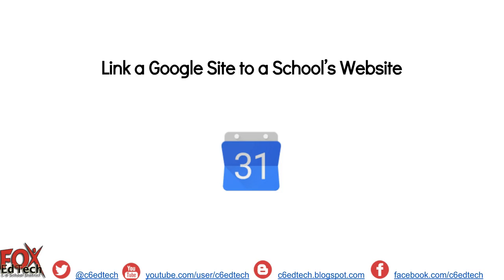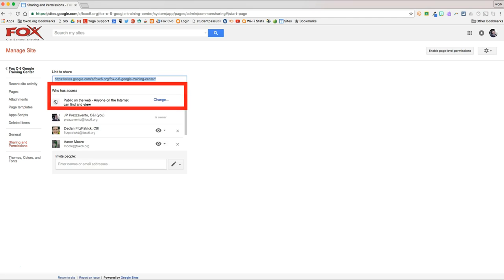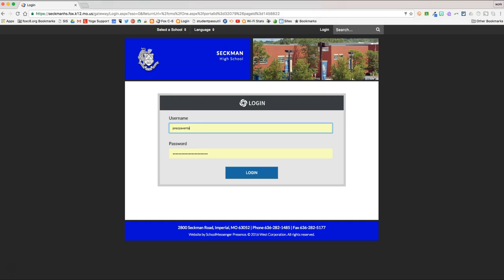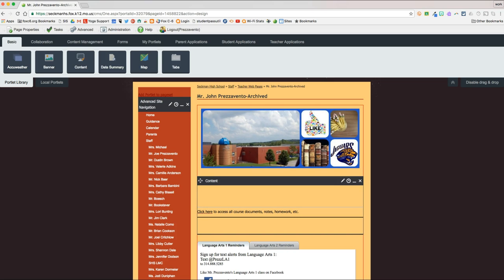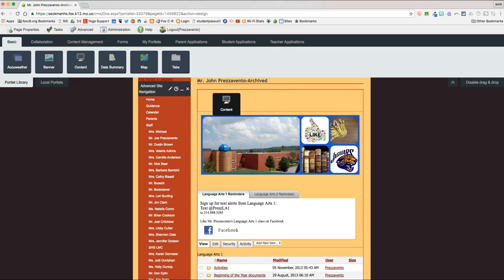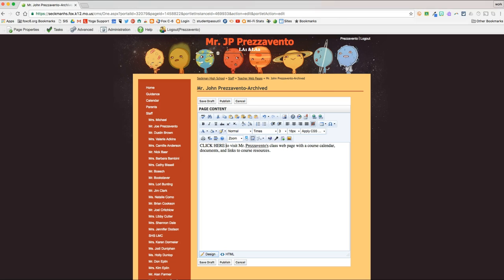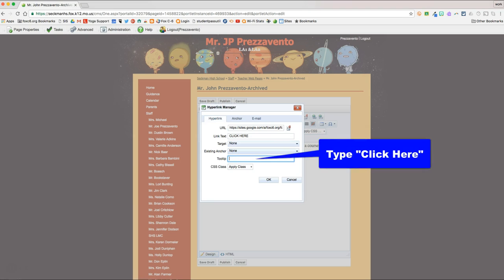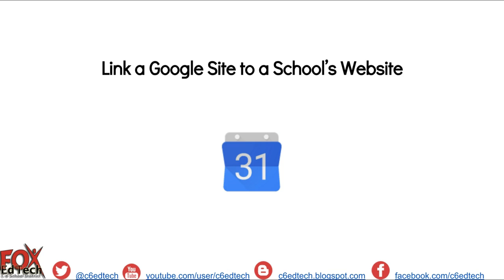Link a Google Site to a School Website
This video was created to show Fox C-6 teachers how to create a link to an external website on their school webpage (powered by Sharp School/School Messenger).